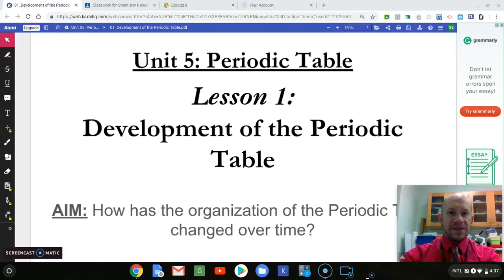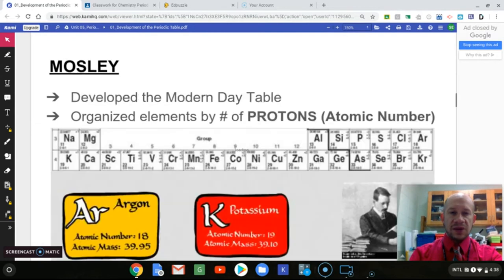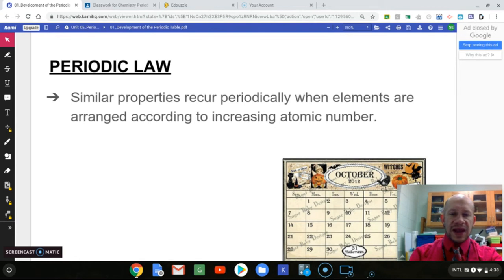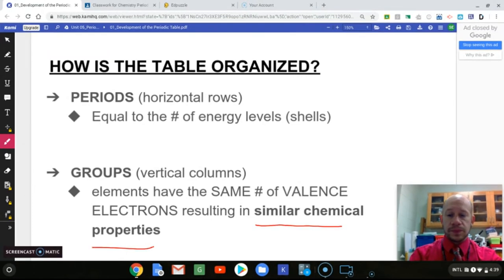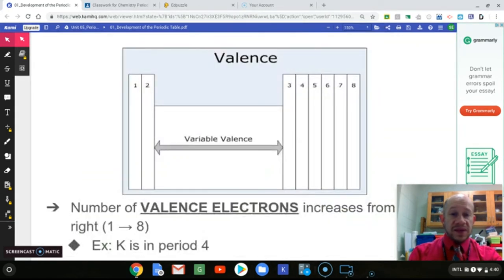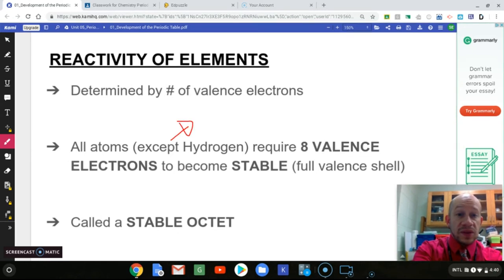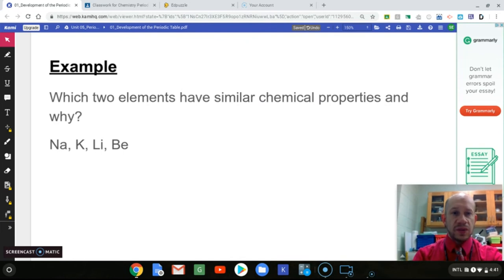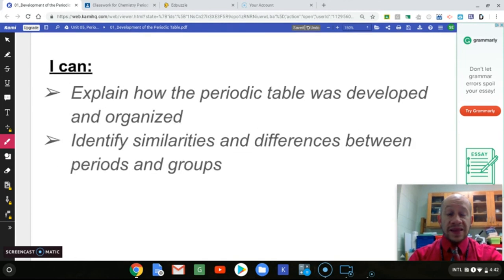5.1 | Unit 5 Lesson 1 Development of the Periodic Table